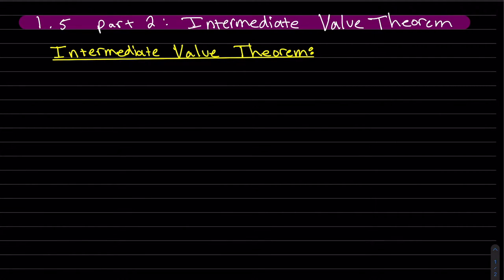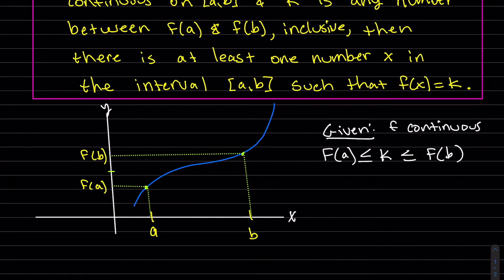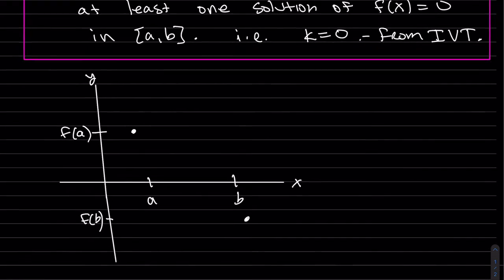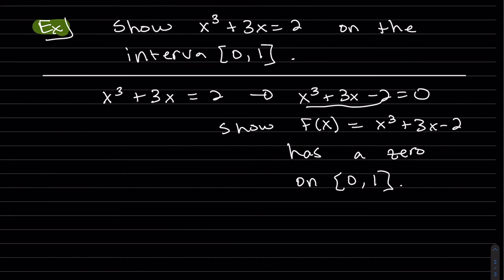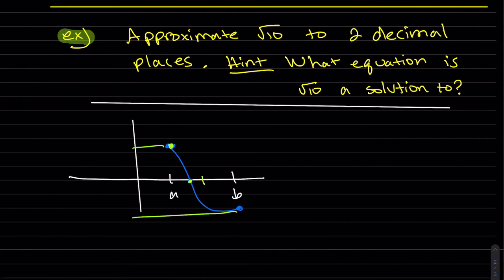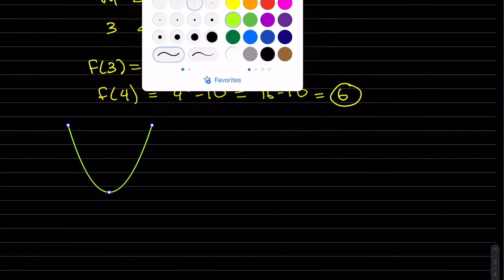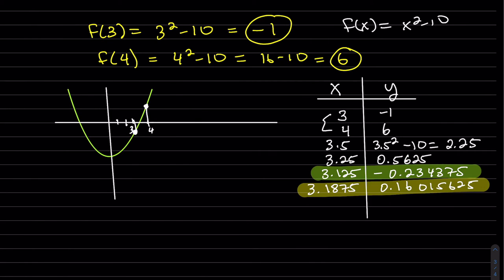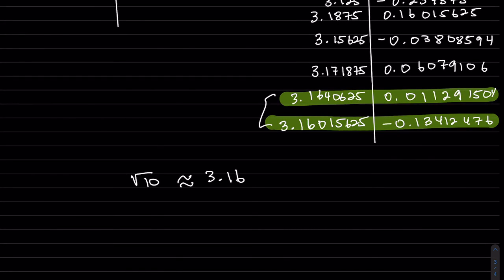Calculus 1 5 Part 2 Intermediate Value Theorem (IVT)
Use the Intermediate Value Theorem to find the existence of zeroes and to approximate zeroes in an interval.